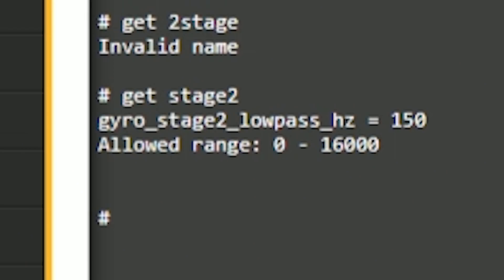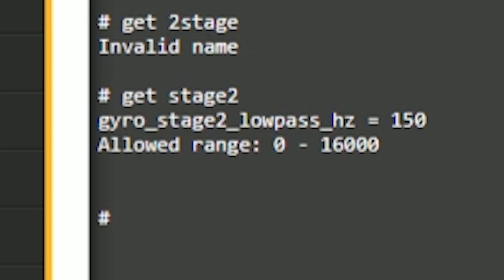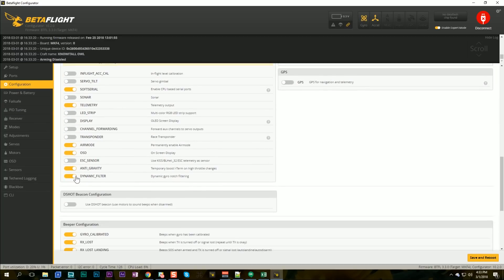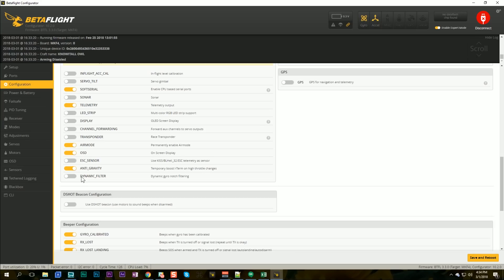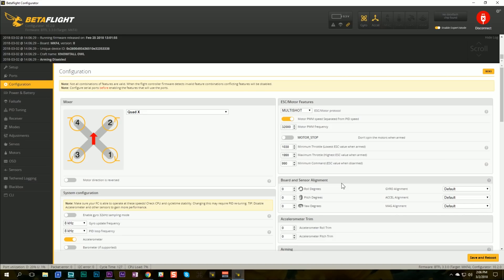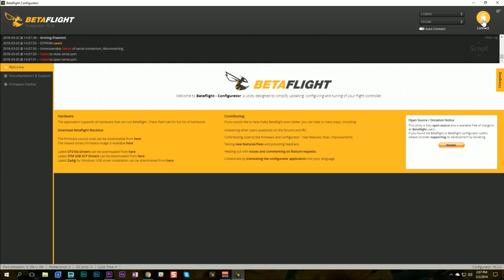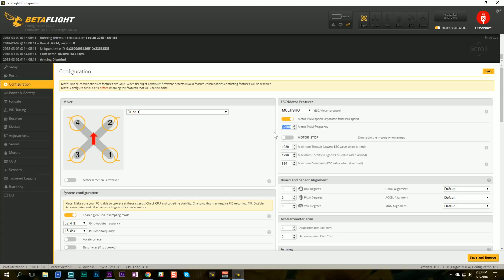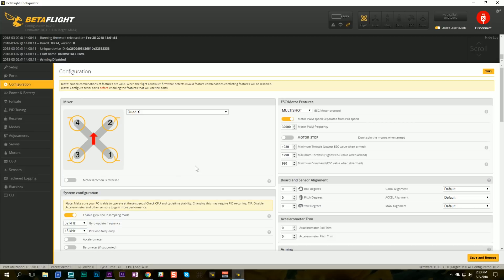Betaflight 3.3 (not) Kalman Filter | HOW TO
THIS IS MY FULL TIME JOB.

Betaflight 3.3 is here! Let's learn how to unlock the magic of the new Kalman filter, which isn't actually a Kalman filter, it's Biquad-RC+FIR.

WHO CARES.

LET'S MAKE OUR QUAD FLY AWESOME.